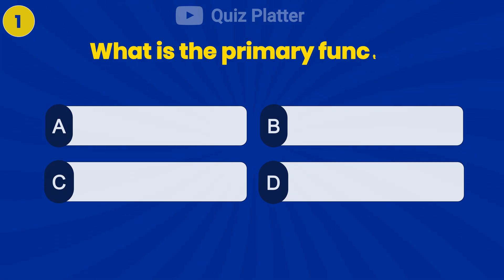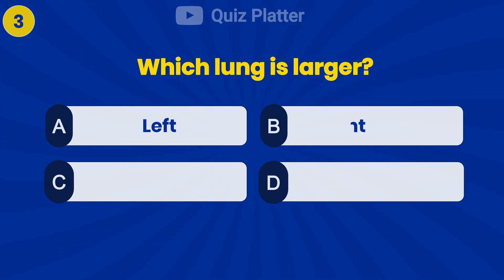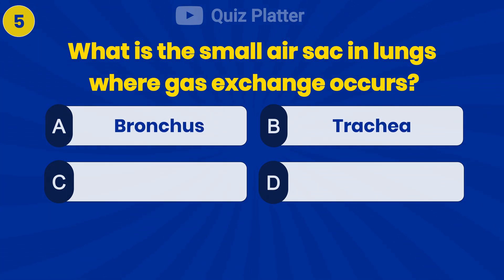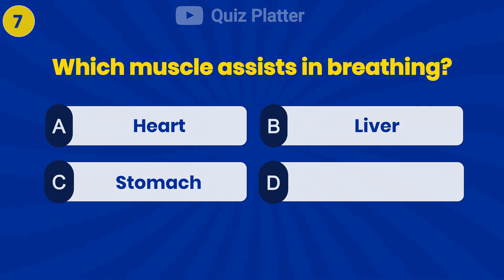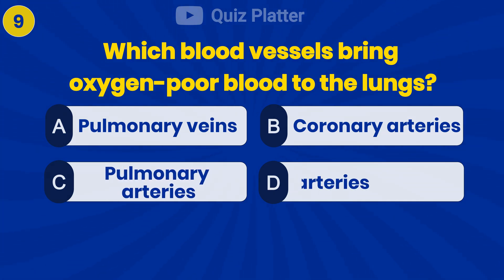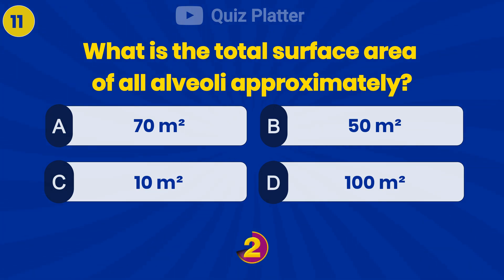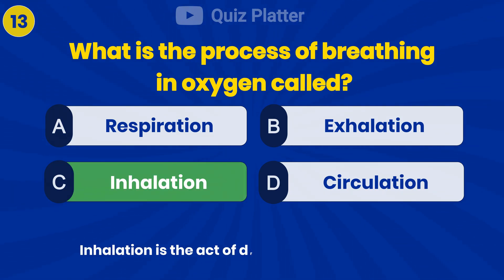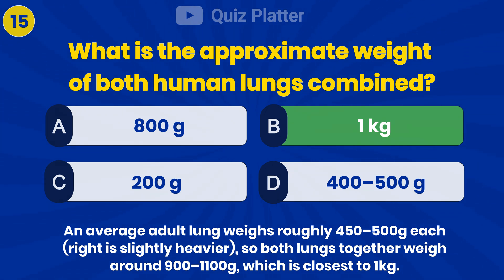Lungs Quiz | Test Your Knowledge About the Human Lungs | Fun General Science Questions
Think you know how your lungs work? 🌬️🫁
Take this Lungs Quiz and challenge your knowledge of the human lungs — their structure, function, and amazing role in keeping you alive!
Perfect for students, quiz lovers, and anyone curious about how the respiratory system works.

📚 What you’ll learn:
✔️ Lung structure and anatomy
✔️ Breathing functions and gas exchange
✔️ Fun facts about air capacity and respiratory health

🫁 Take the 15-question quiz now and see how well you understand your lungs!